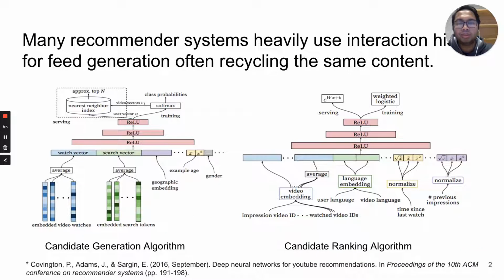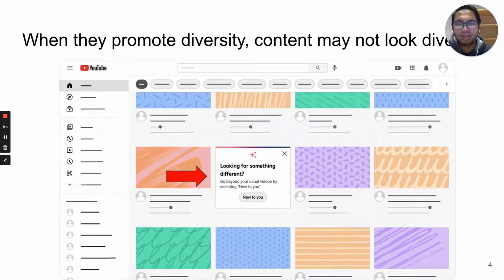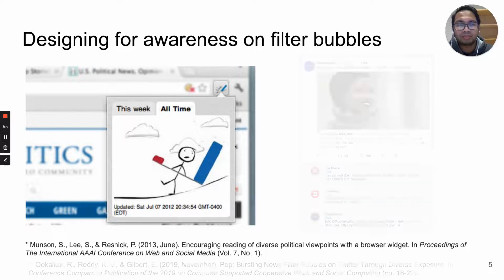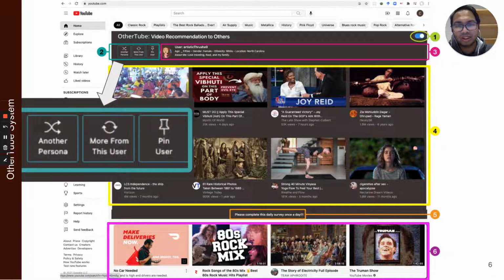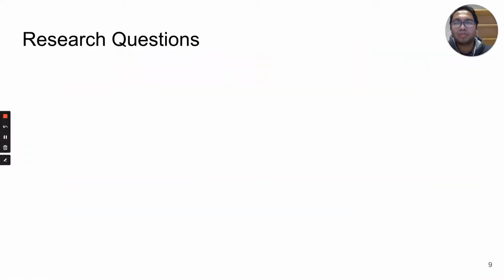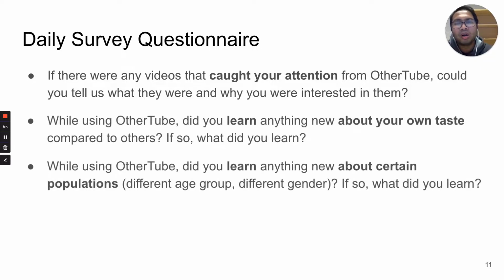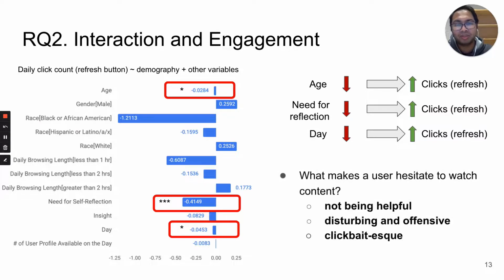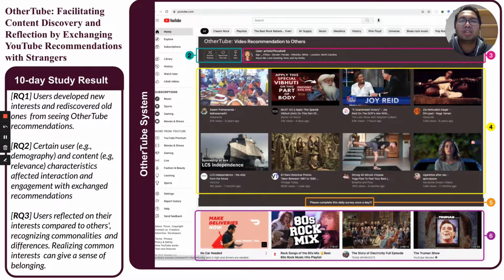OtherTube: Facilitating Content Discovery and Reflection by Exchanging YouTube Recommendations ...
OtherTube: Facilitating Content Discovery and Reflection by Exchanging YouTube Recommendations with Strangers
Md Momen Bhuiyan, Carlos Augusto Bautista Isaza, Tanushree Mitra, Sang Won Lee

Session: Understanding Online Experiences

Abstract
To promote engagement, recommendation algorithms on platforms like YouTube increasingly personalize users' feeds, limiting users' exposure to diverse content and depriving them of opportunities to reflect on their interests compared to others'. In this work, we investigate how exchanging recommendations with strangers can help users discover new content and reflect. We tested this idea by developing OtherTube---a browser extension for YouTube that displays strangers' personalized YouTube recommendations. OtherTube allows users to (i) create an anonymized profile for social comparison, (ii) share their recommended videos  with others, and (iii) browse strangers' YouTube recommendations. We conducted a 10-day-long user study (n=41) followed by a post-study interview (n=11). Our results reveal that users discovered and developed new interests from seeing OtherTube recommendations. We identified user and content characteristics that affect interaction and engagement with exchanged recommendations; for example, younger users interacted more with OtherTube, while the perceived irrelevance of some content discouraged users from watching certain videos. Users reflected on their interests as well as others', recognizing similarities and differences. Our work shows promise for designs leveraging the exchange of personalized recommendations with strangers.